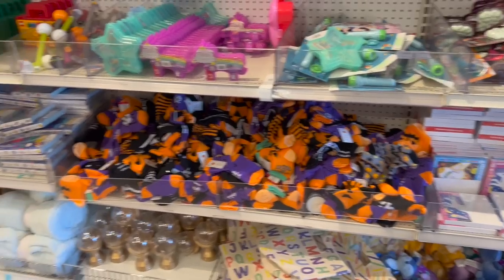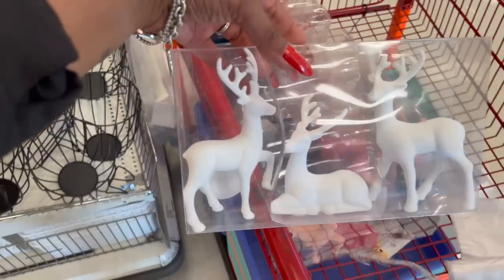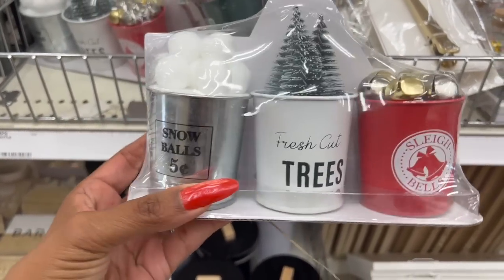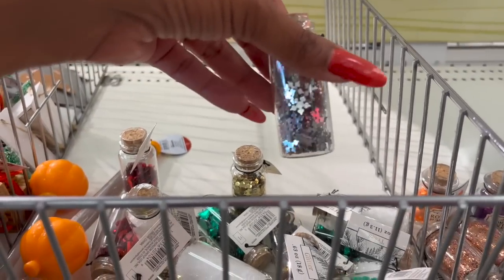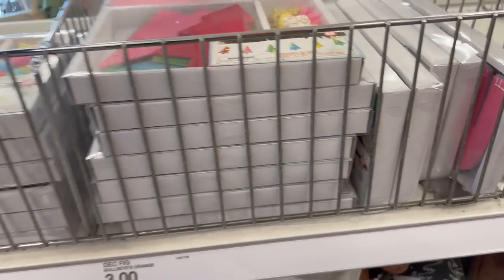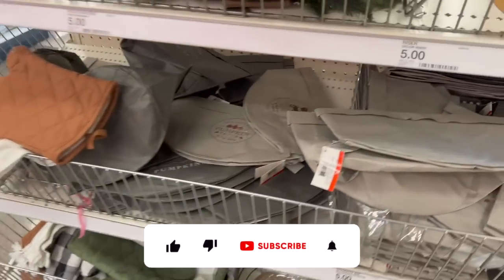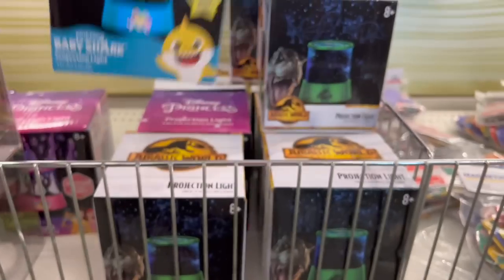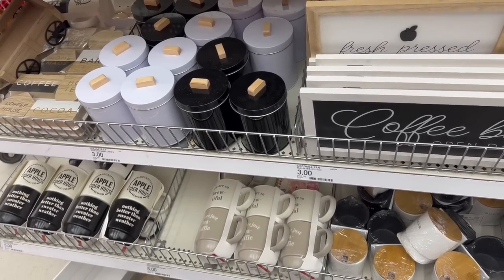🎄🎅🏼TARGET DOLLAR SPOT CHRISTMAS 2022🎄🤶SHOP WITH ME | TARGET $1 SPOT SHOPPING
target dollar spot christmas 2022. target shop with me. target dollar spot christmas 2022. target dollar spot. new target dollar spot. target dollar spot 2022. target bullseye playground. new target dollar spot 2022. target shop with me. target christmas. dollar spot. target shopping. couponing for a cause. target dollar spot christmas. dollar spot christmas. christmas decor shop with me. all new at target dollar spot. shop with me. shop with me target. Target. nathaly eckman. chic on cheap. target $1 spot.

Make sure you hit the like button and subscribe if you like Dollar Tree Walkthroughs, Dollar Tree Hauls, 99 Cents Only Stores Shop with me and overall Money Saving ideas, it's all about couponing for a cause. Thank you all so much! To all The 99 and Dollar Tree shoppers thank you for always supporting me and helping me along the way!  True queen of the 99 cent store  Queen of the Dollar Tree. 🎄🎅🏼TARGET DOLLAR SPOT CHRISTMAS 2022🎄🤶SHOP WITH ME | TARGET $1 SPOT SHOPPING

**Youtube is not a sponsor of this contest by claiming this prize you release youtube of any liability related to this contest**
Winner has **5 DAYS** to claim their prize and is responsible for notifying C4C via email below. Creator is not responsible for prize claims after 5 days.

Timecodes
0:00 - introduction
0:20 - target dollar spot christmas 2022
1:00 - target shop with me
4:00 - target dollar spot
7:00 - target shop with me
10:00 - target $1 spot
11:00 - christmas decor shop with me
13:00 - target shopping
15:00 - target 2022
16:00 - target walkthrough 2022
18:00 - outro

OTHER MUST WATCH VIDEOS:
✅NEW Finds at the 99 | 99 Store Shopping | 99 Cent Store Shop w/me🎄🎅🏼NEW Christmas Decor & More🎄🎅🏼